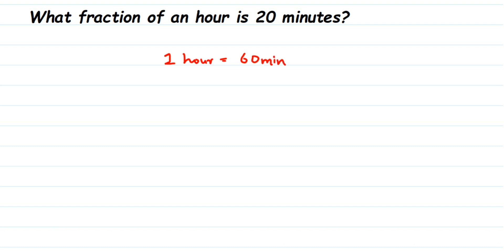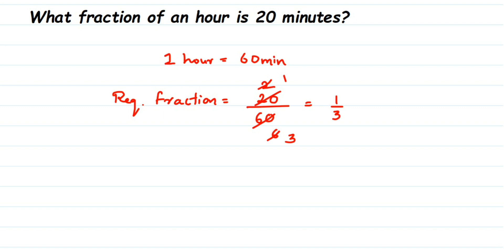What fraction of an hour is 20 minutes?. Class 6 maths fractions.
What fraction of an hour is 20 minutes?